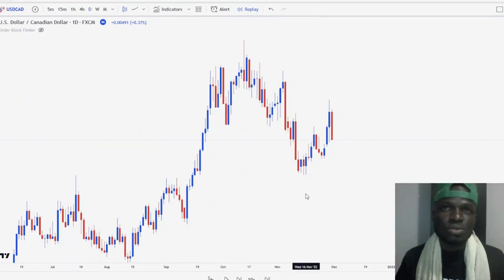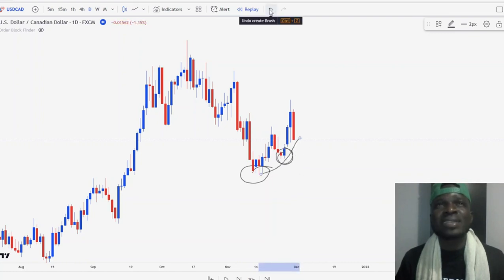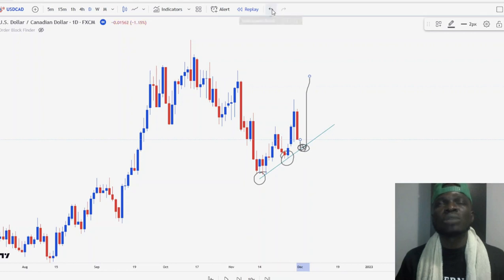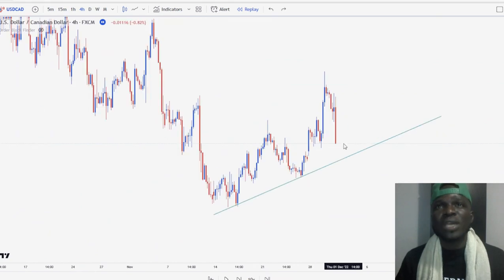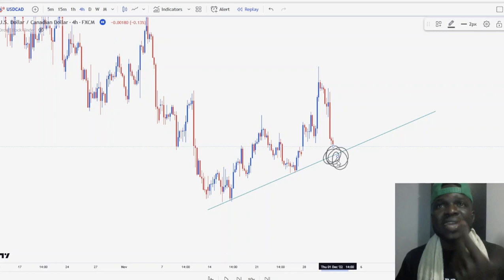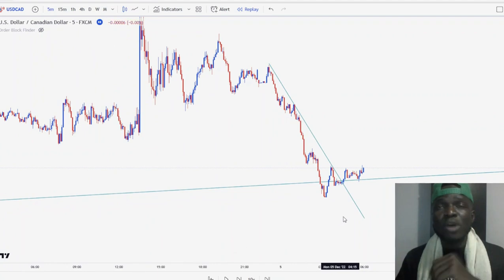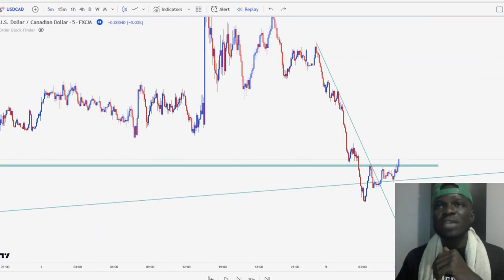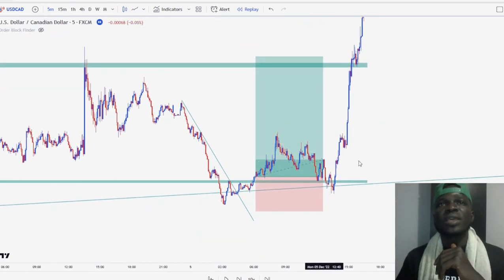HOW TO DRAW PERFECT TRENDLINES TO TRADE GOOD SET UPS FOR BEGINNERS